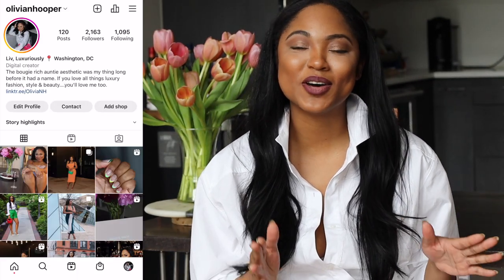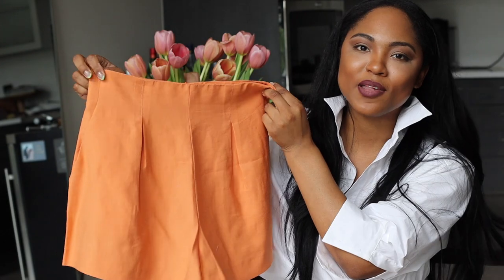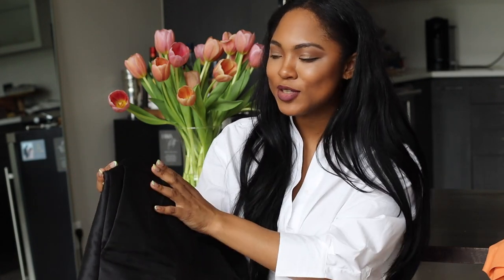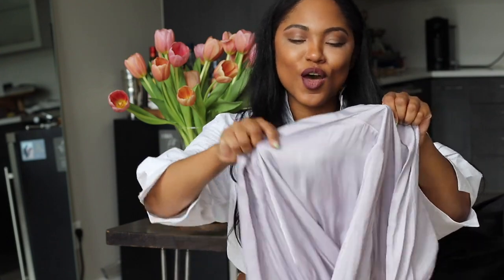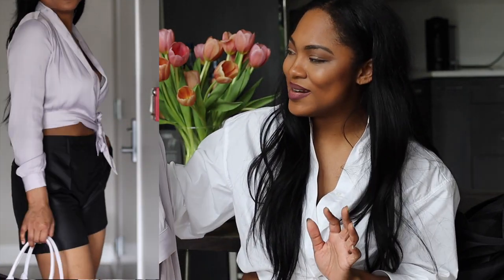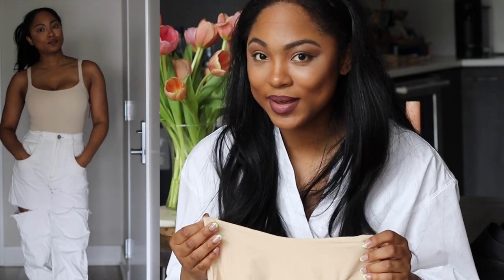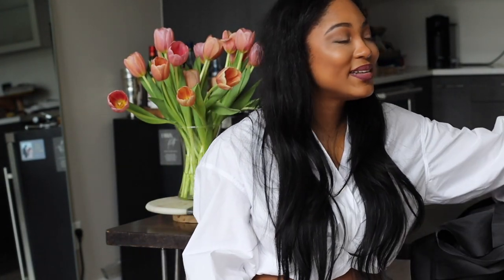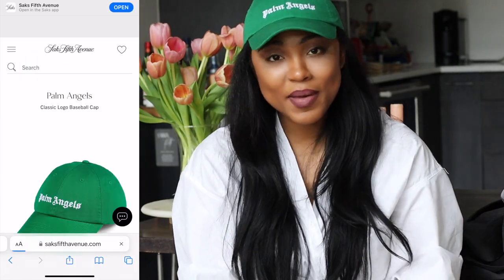Luxury Summer Haul & Try On | Farfetch & Saks Fifth Avenue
If you love luxury fashion and appreciate a luxe lifestyle - this just may be one of your new favorite channels.

✨ This is a luxury fashion & accessories haul/try on video of some of the latest pieces I've grabbed for the Summer. I could NOT help myself with all of these gorgeous pieces and now I just need bags & shoes to match...

Hope you enjoy, and let me know your thoughts!

☀️ Links to everything mentioned below:

1. Alix NYC white shirt

2. Alix NYC white shorts

3. The Andamane orange shorts

4. Blanca Vita black satin look shorts

5. Blanca vita black satin look blazer

6. Tout a coup purple crop wrap top

7. Skims copper bodysuit

8. Skims sand bodysuit

9. Skims mock turtleneck bodysuit

10. YSL rimless sunglasses

11. Versace cat eye sunglasses

12. Palm Angels baseball hat